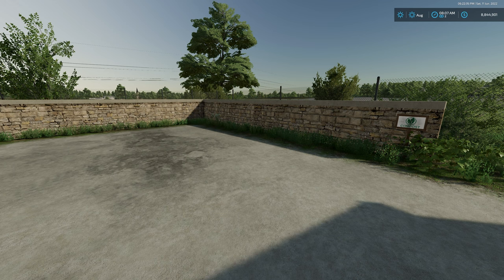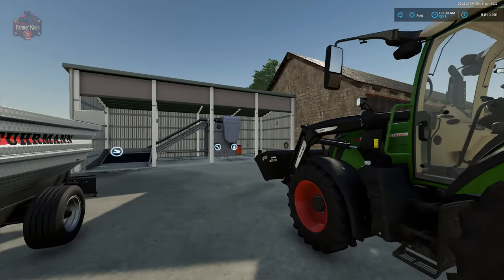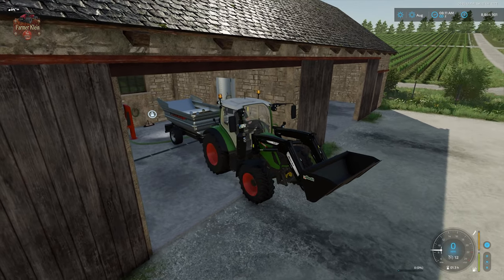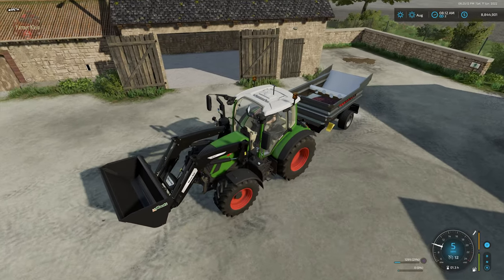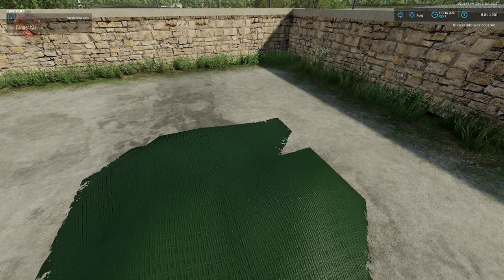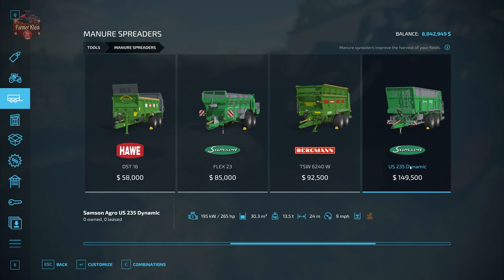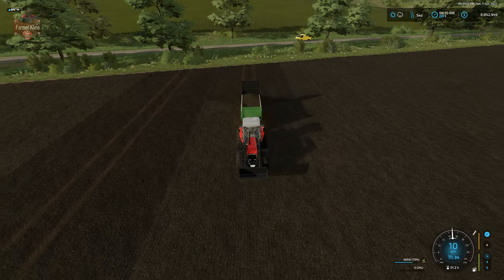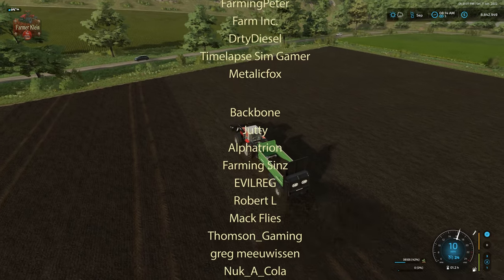👨🏼‍🌾 FS22 Hof Bergmann Explained 👨🏼‍🌾 Compost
Today we take a look at the compost heap up at the winery and demonstrate how to make compost and how we can use compost to fertilize our fields.

Games and Online Game Stores

Epic Games
- Add this code to any purchase - FARMER-KLEIN